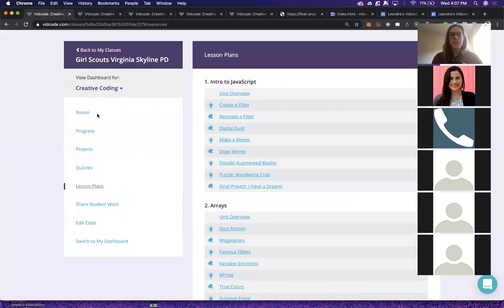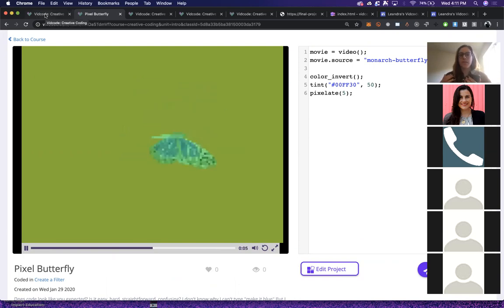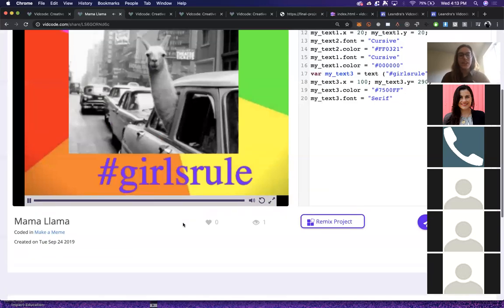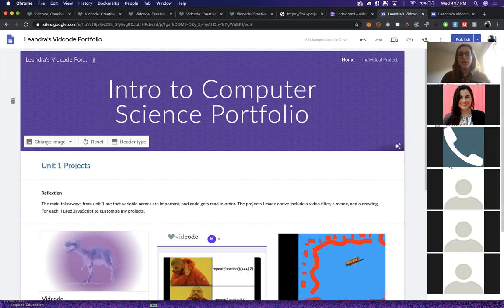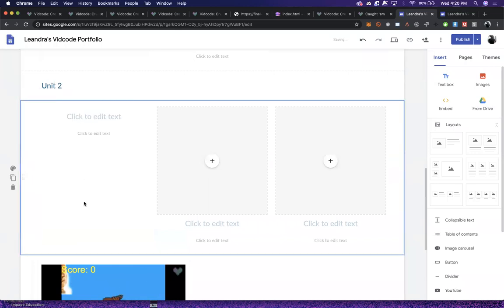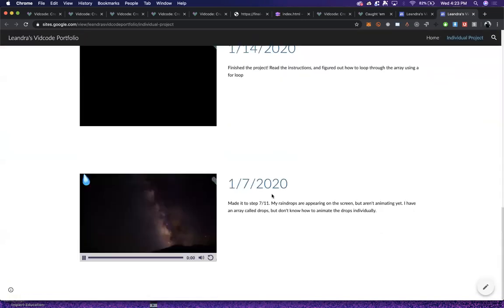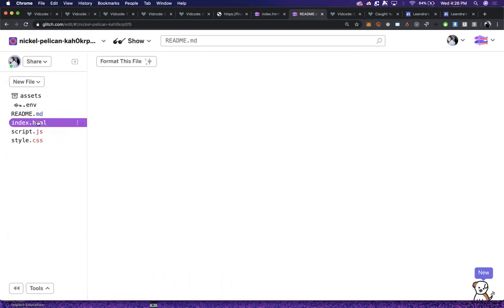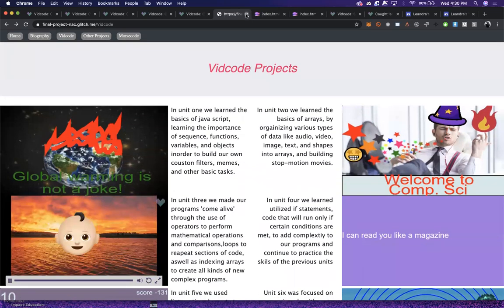Webinar: Digital Portfolios in the Computer Science Classroom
Expand on your computer science teaching practices with digital portfolios. This webinar will introduce the importance of students showing work and reflecting on their progress through digital portfolios, different tools to create online portfolios, and show where to go on the Vidcode platform to find relevant reflection prompts for students at each stage of their learning. We'll also review strategies to create public portfolios for students without revealing personally identifiable information.